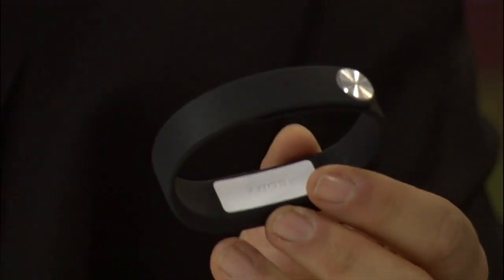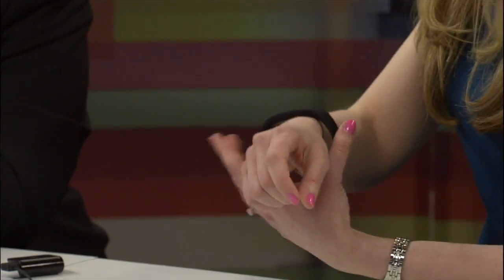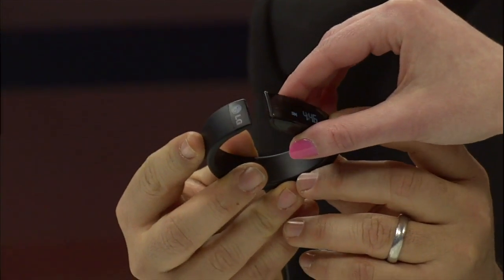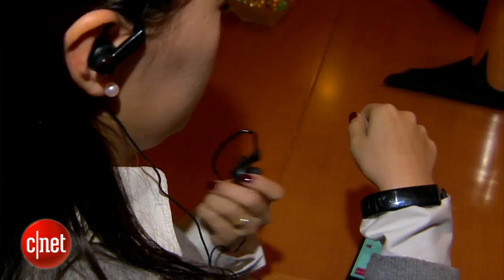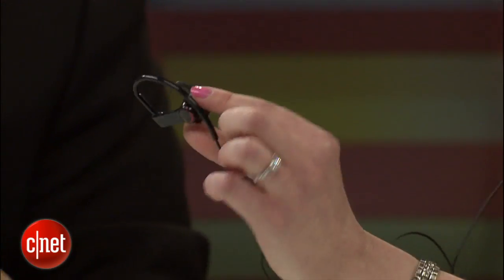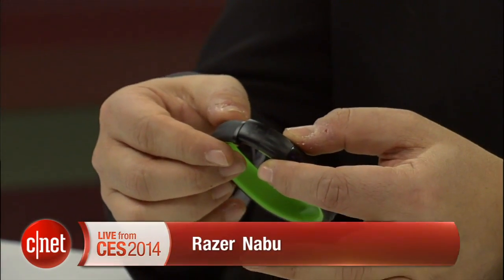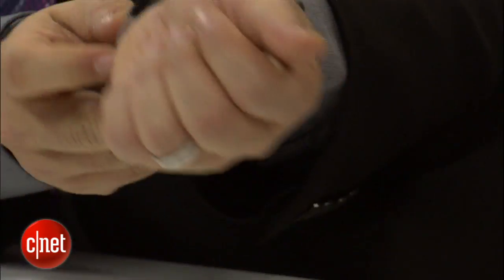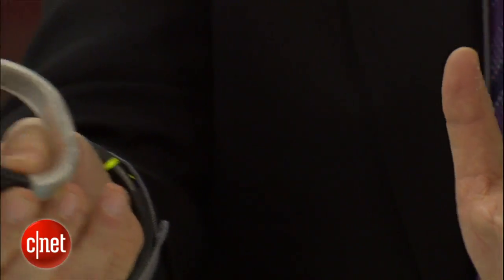Health trackers in full force at CES 2014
CNET's Bridget Carey and Scott Stein look at the many flavors of health-tracking bracelets unveiled at the Consumer Electronics Show.